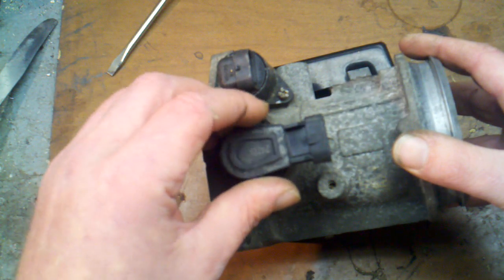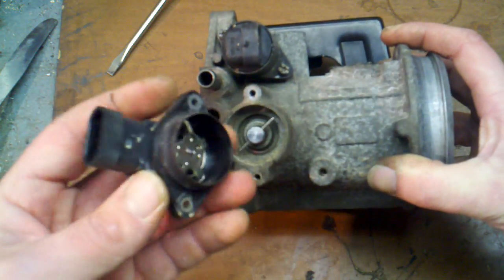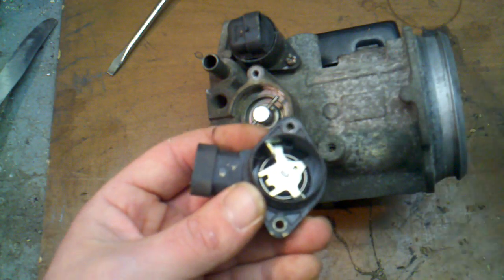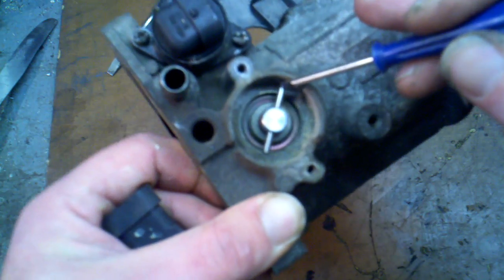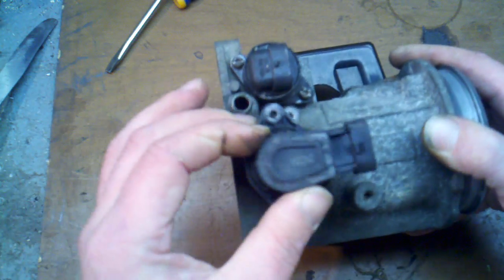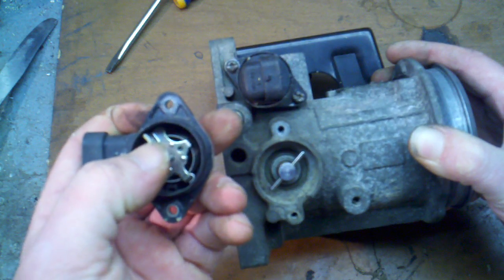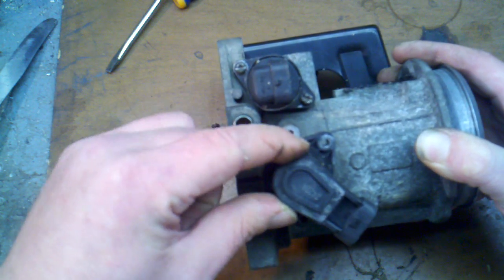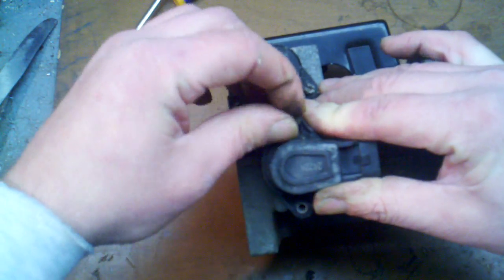3800 TPS Install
How to install the throttle position sensor on a 3800 throttle body.